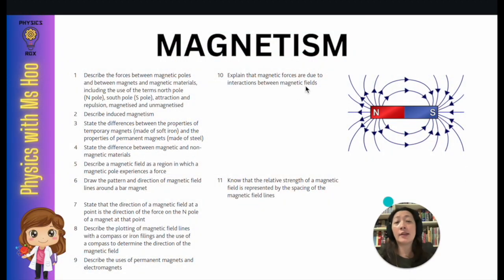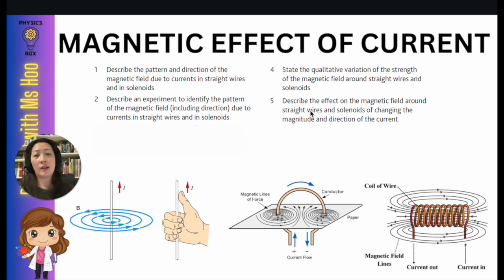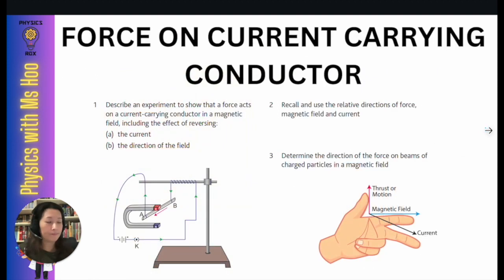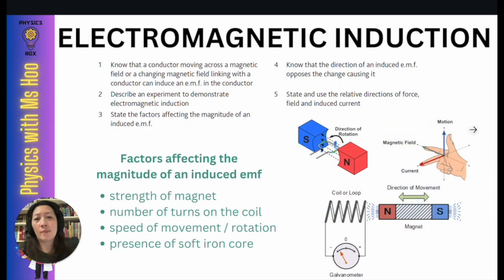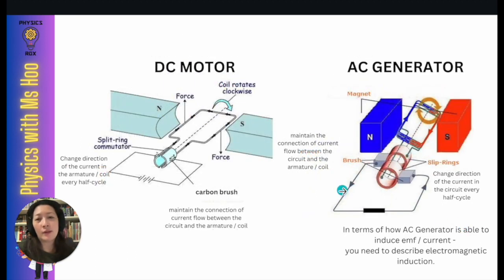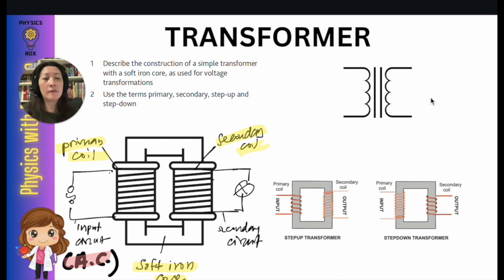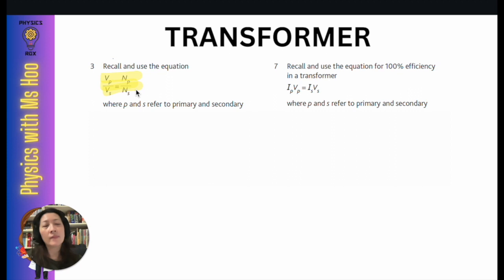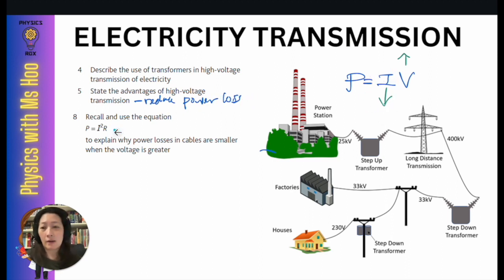Unit 4 (Part 2) Magnetism - Physics Revision (Summary & Overview) - IGCSE Physics - Physics Rox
To help you prepare for your upcoming examinations, in this video, Ms Hoo gives an overview of what you need to know in Unit 4.
Unit 4 is a large unit which Ms Hoo has divided into 2 segments: Electricity and Magnetism. This video only covers Magnetism & Electromagnetism.

We refer to the syllabus guide to make sure that we cover everything that you need to know for your exams.

This video is part of a revision series, and is merely a summary and overview.
For more detailed explanation of the topics, please watch the video lessons on those respective topics. Links to available video lessons are also below.

0:00 Introduction
1:10 Magnetism
3:25 Magnetic effect of current
5:00 Electromagnetic relay & loudspeaker
8:20 Force on a current-carrying conductor
10:29 DC motor
11:42 Electromagnetic induction
13:05 Fleming's Left Hand Rule vs Fleming's Right Hand Rule
13:44 AC generator
15:28 DC motor vs AC generator
17:20 Transformer
20:36 Principle of operation of a simple transformer
22:11 Transformer equations
24:04 Transformers in the transmission of electricity